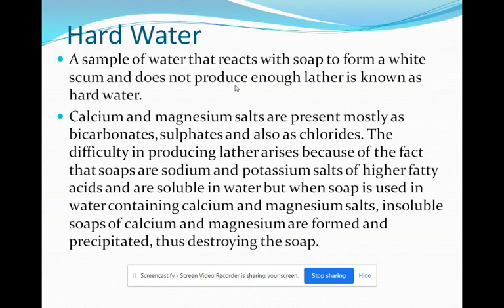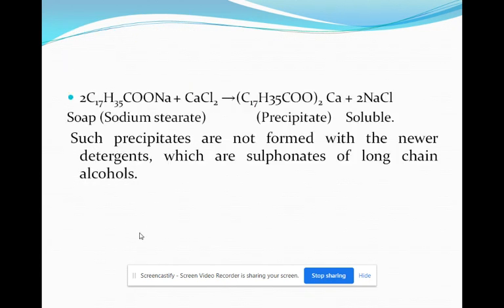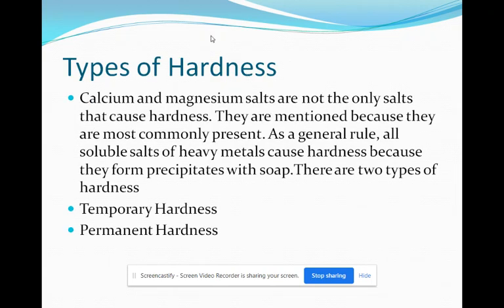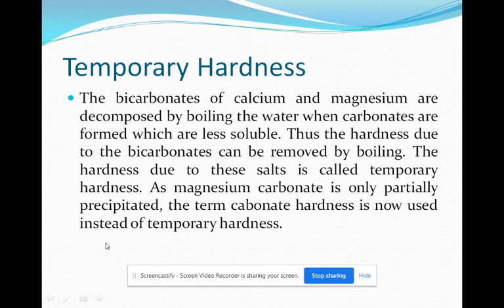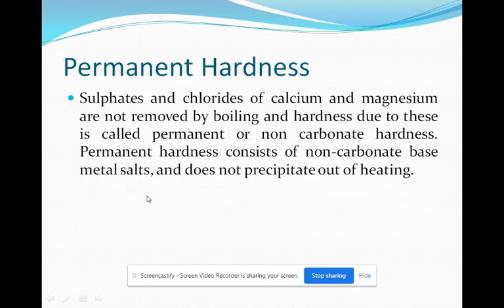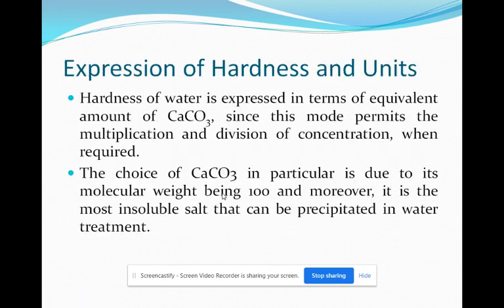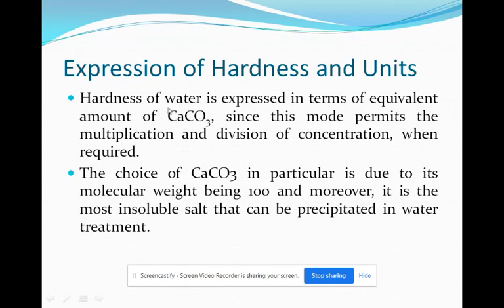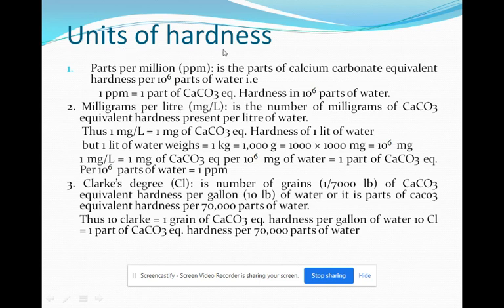Hardness of Water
Hardness of water as per Engineering Chemistry syllabus of BTech I year in BTU and RTU.